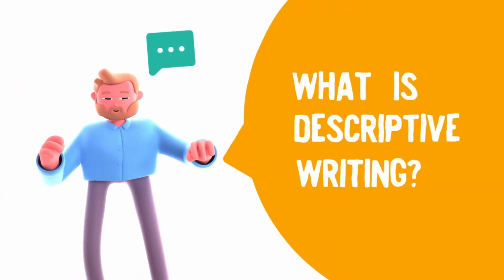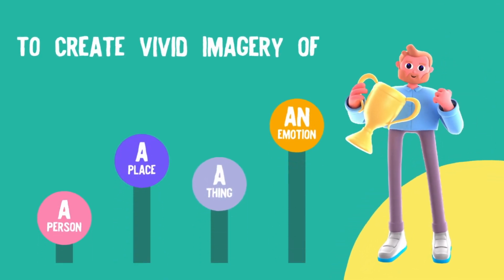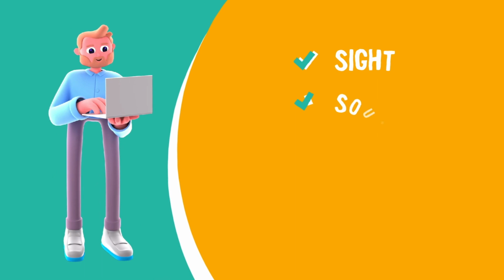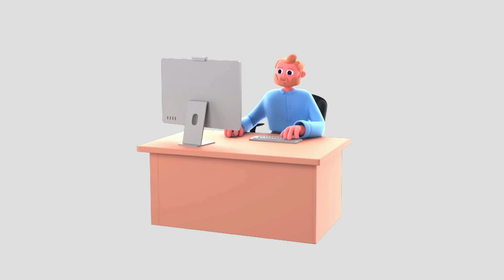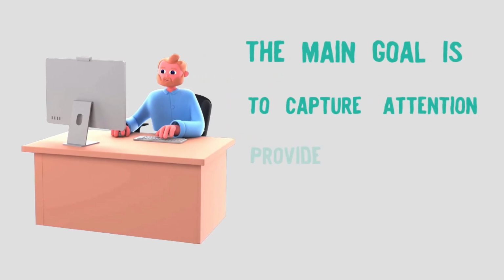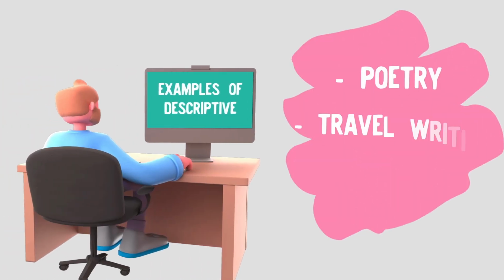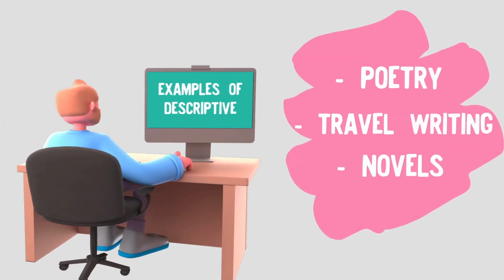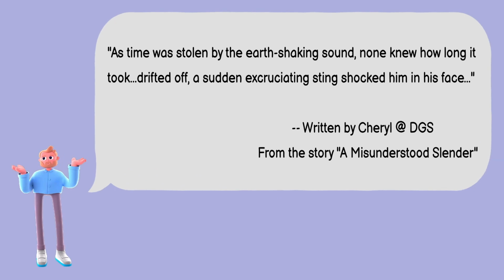Mastering the Art of Writing: Exploring the Five Common Types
📝 Can you name the different types of writing? Do you know how to use them effectively?

✍🏻 In this first episode, we will explore a beautiful type of writing -- descriptive.

✍🏻 What is descriptive writing for?

🌈 Let's discover the power of writing together!